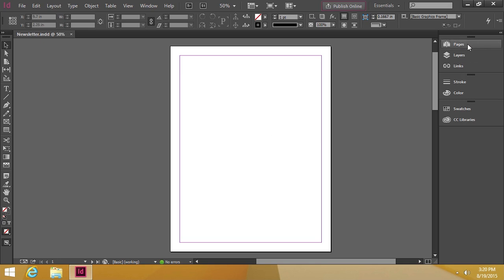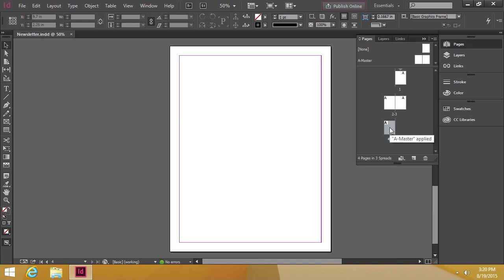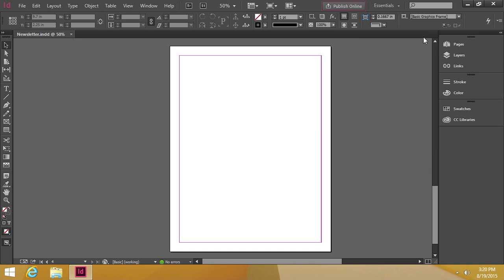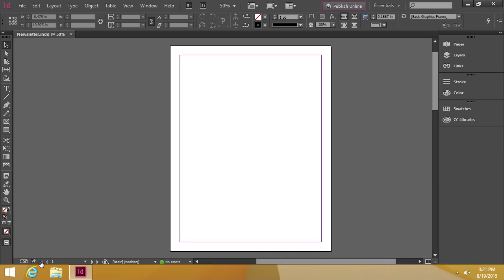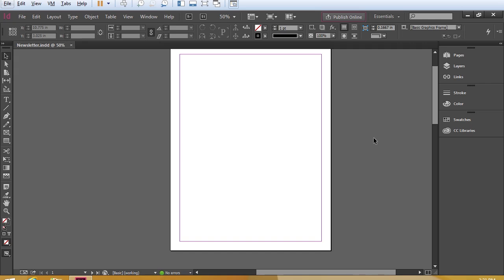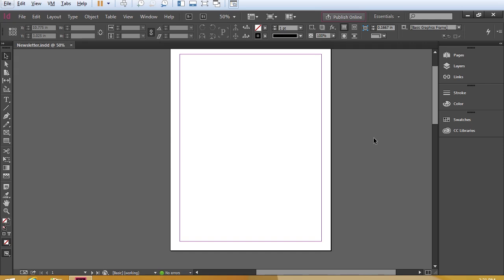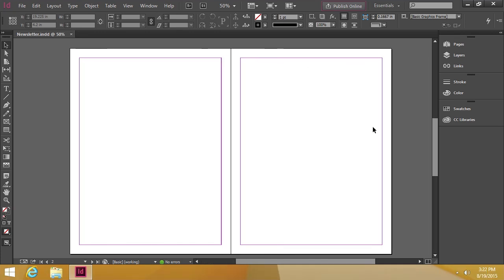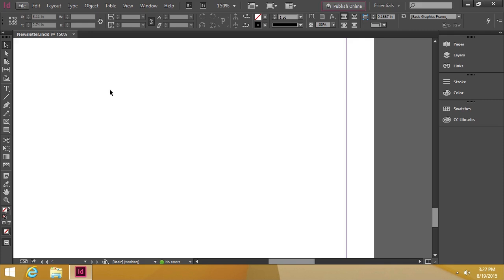Adobe InDesign CC - Documents and Navigation - Navigating the Workspace